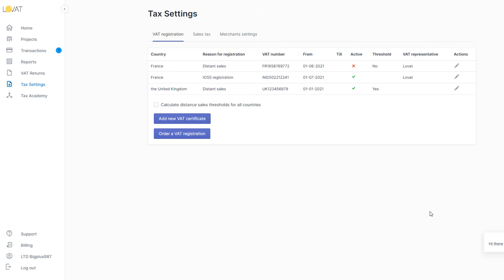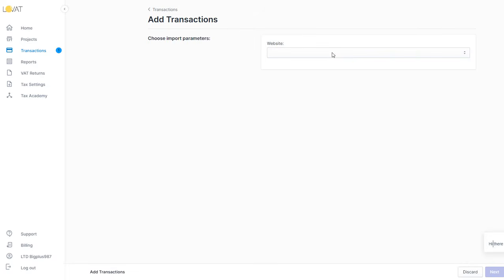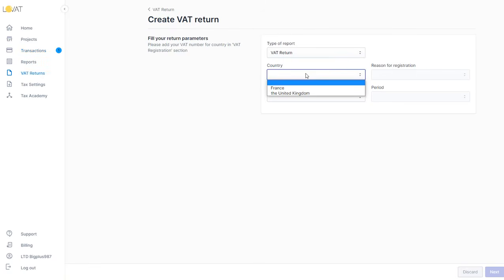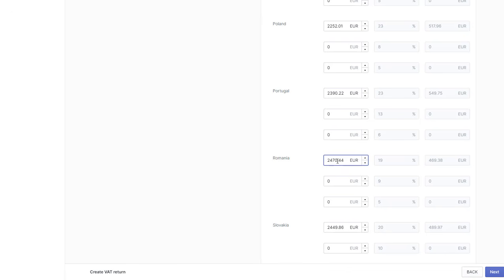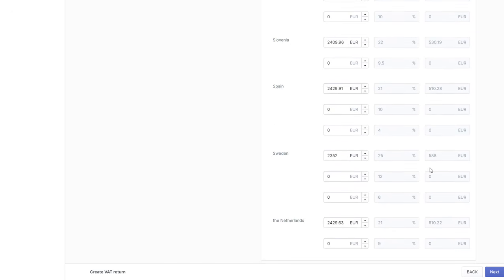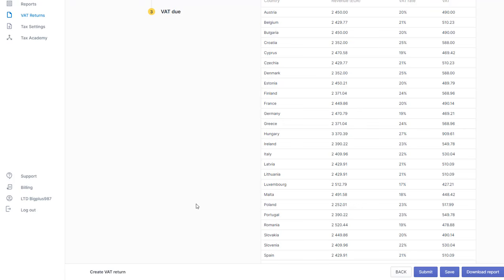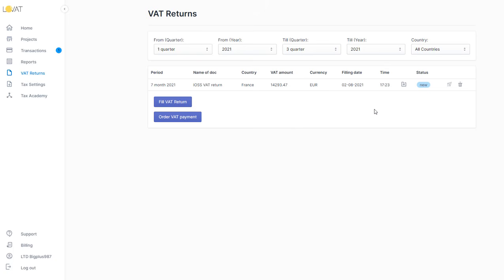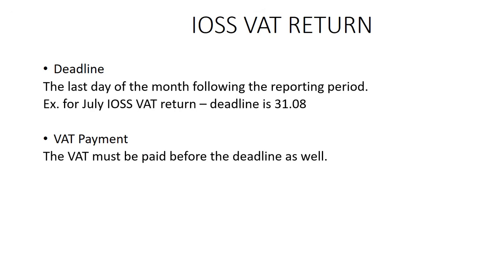IOSS VAT return filling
Learn how to file your IOSS VAT return effortlessly in this comprehensive tutorial. Our expert presenter simplifies the complexities of cross-border e-commerce taxation, covering IOSS registration, VAT calculation, data management, filing, and compliance. Streamline your VAT processes and enhance your cross-border business.